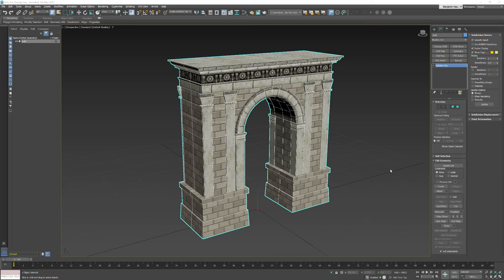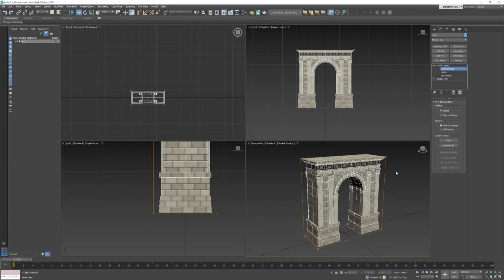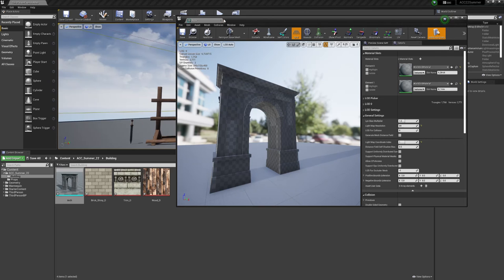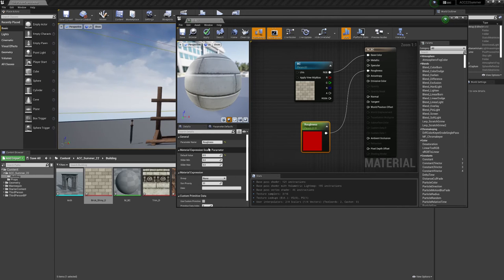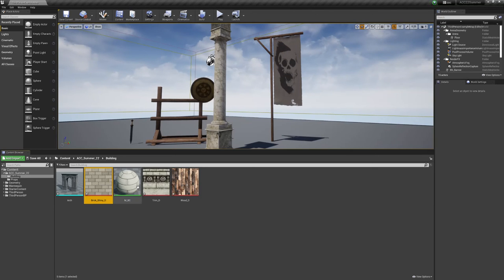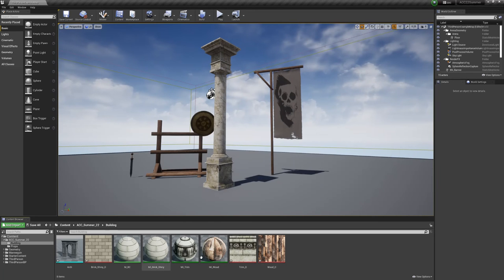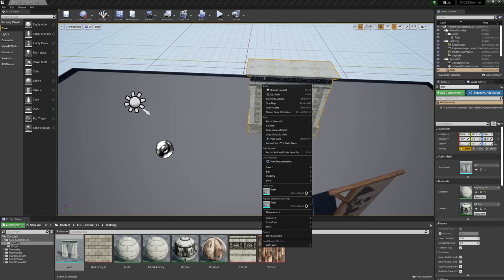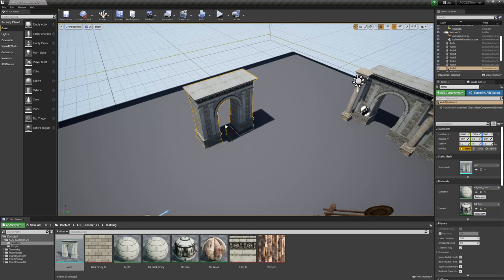23 - Unreal 4.27.2 - BC Only Materials - Arch Import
Tutorial for Max 2023 and Unreal 4.27.2
ARCH IMPORT
BC ONLY MATERIALS
M. PARAMETERS
M. INSTANCE
GRID INTRO